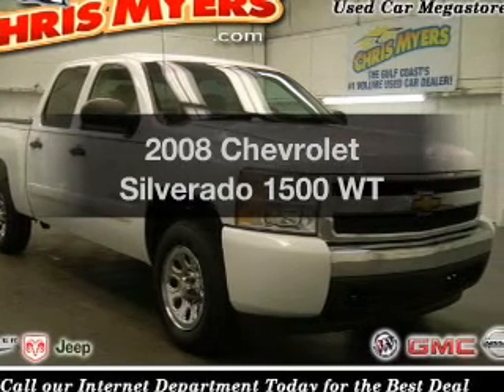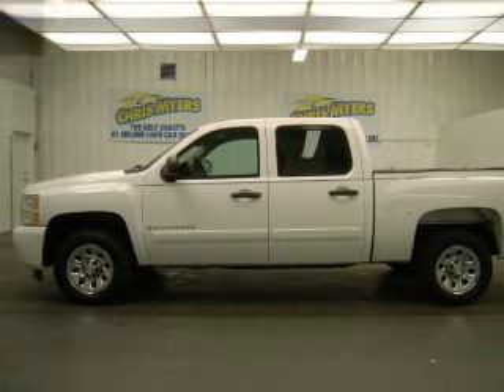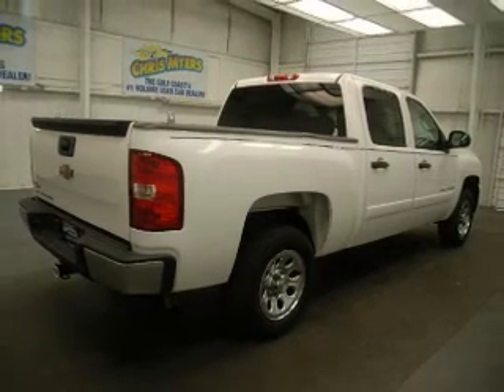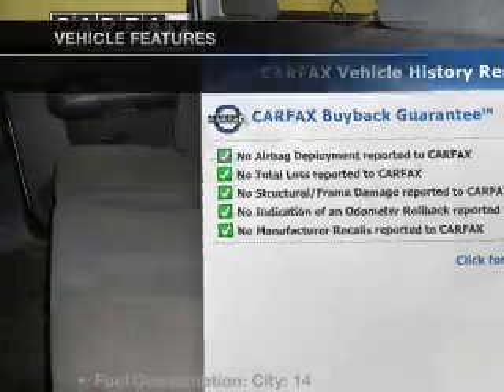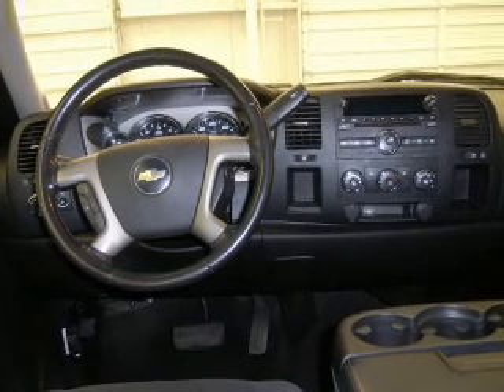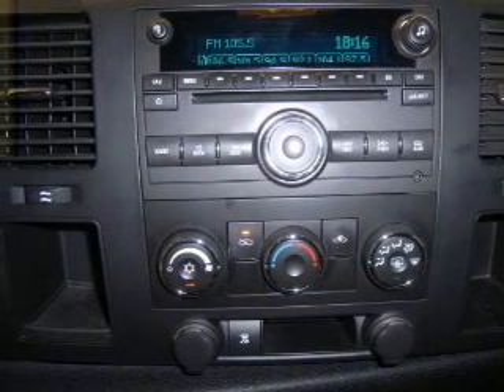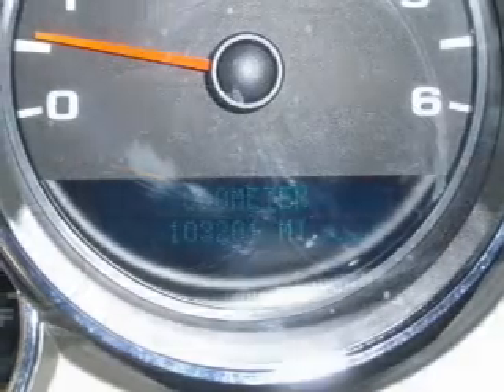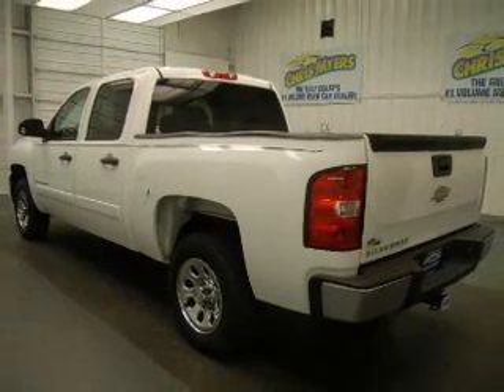2008 Chevrolet Silverado 1500 - Daphne AL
Year: 2008
Make: Chevrolet
Model: Silverado 1500
Trim: WT
Engine: 4.8 liter 8 cylinder 16 valve
Transmission: 4-Speed Automatic
Color: Summit White
Mileage: 103201
Address:
27161 Hwy. 98